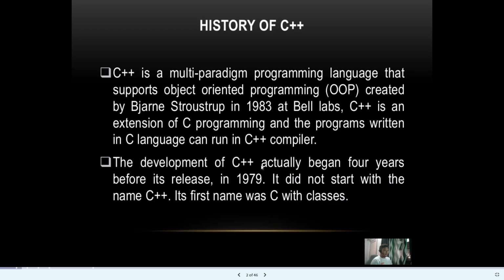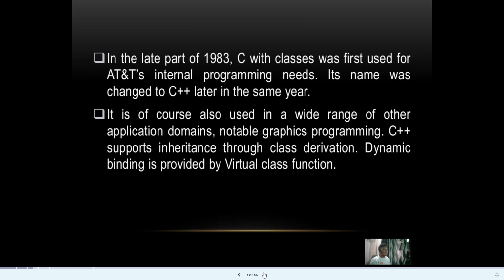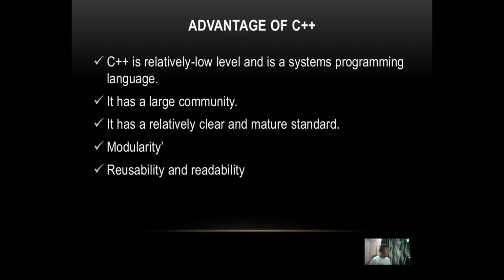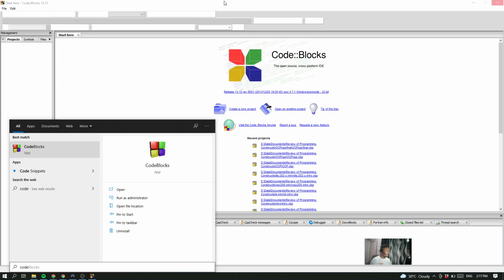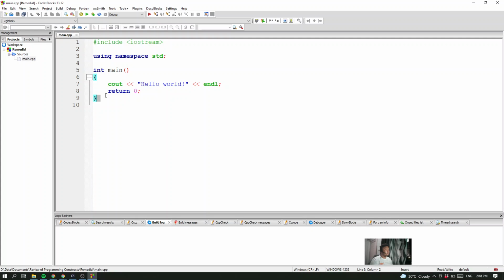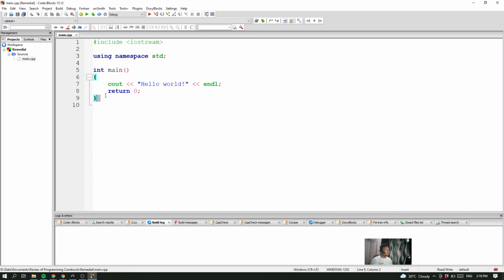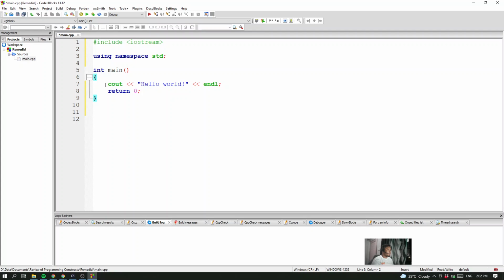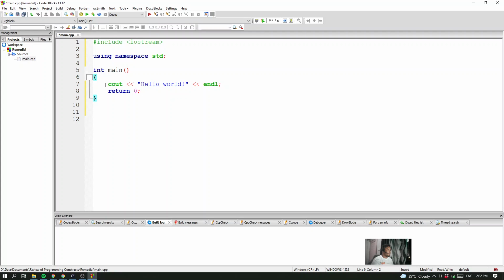Introduction to c++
Basic ideas of c++ language and it's code structure.